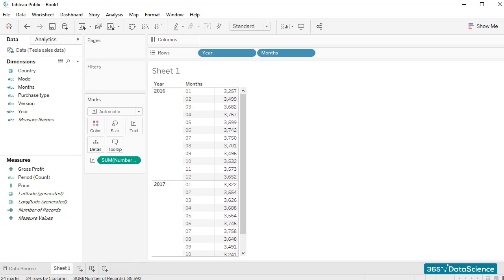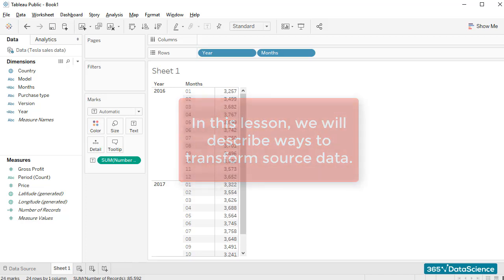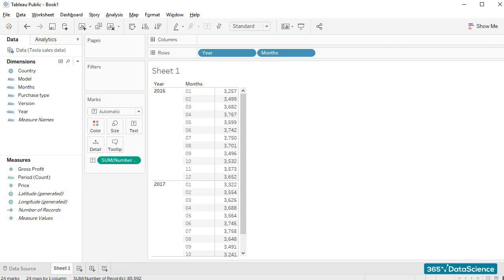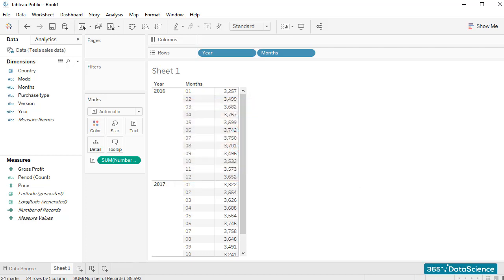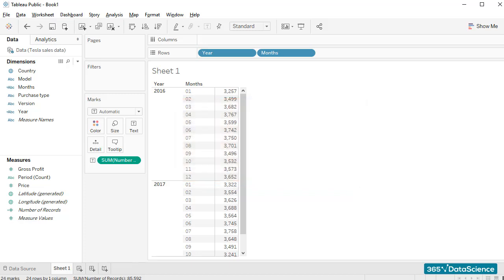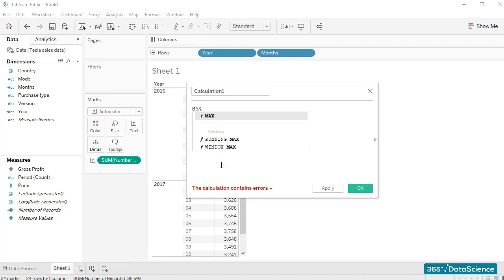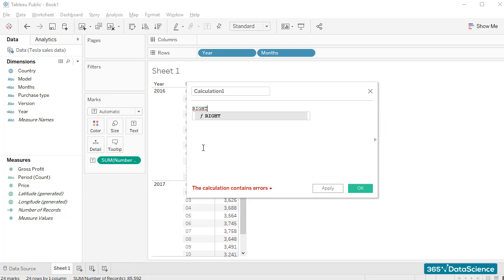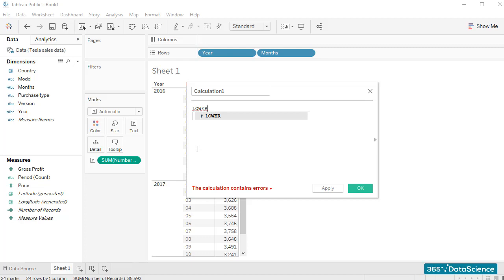Custom fields in Tableau: Using Tableau operators to create custom fields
In this lesson, we’ll spend some time describing some of the other ways you can transform your source data and create custom fields. Remember, we shouldn’t go too far with these, as Tableau’s main purpose is visualization, and not data creation or modeling. However, sometimes it can be really handy to perform certain manipulations once we’ve loaded our data into Tableau and we need a certain type of analysis.
The typical Tableau operators you’ll need to remember are:
+ (plus) for addition
- (minus) For subtraction,
*(star) For multiplication,
/ (forward slash) for division,
And ^ (caret) for elevation.
The logical functions available in Tableau are like the ones we have in Excel: AND, OR, and NOT
A lot of the functions and symbols used in Excel can be used when creating a calculated field. So, for example, some of the most commonly used functions are SUM (for sum), AVG (for average), MIN and MAX (allowing you to find the minimum and maximum values within a range), and ABS (returning the absolute value of a number).
And we already saw the text functions LEFT and RIGHT. They allow us to extract a leftmost and a rightmost number of characters within a string we’ve specified.
Besides LEFT and RIGHT, we can also use the typical text functions available in Excel – MID (providing us characters that are in the middle of a text string), UPPER and LOWER (allowing us to either convert it to all uppercase characters or convert it to all lowercase characters).

365 Data Science is an online educational career website that offers the incredible opportunity to find your way into the data science world no matter your previous knowledge and experience. We have prepared numerous courses that suit the needs of aspiring BI analysts, Data analysts and Data scientists.